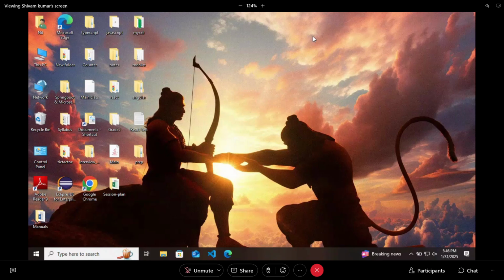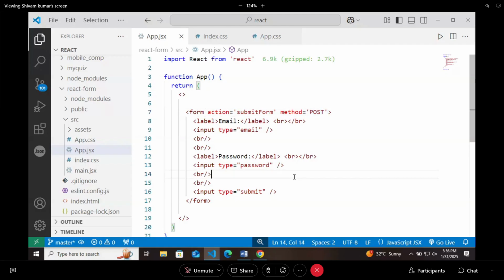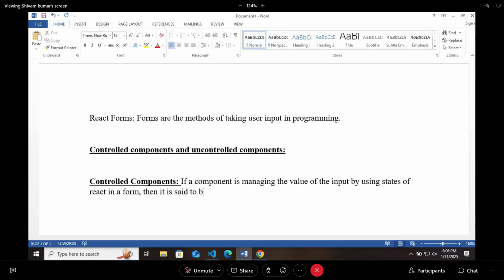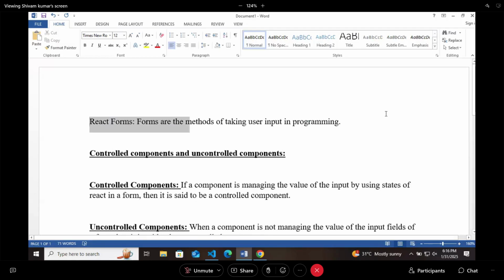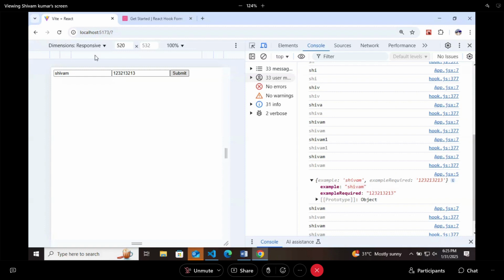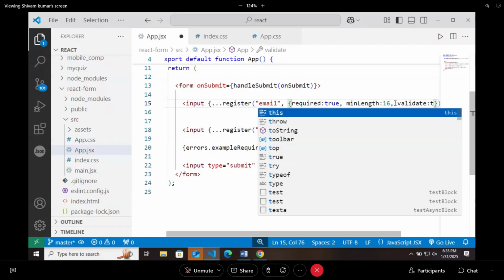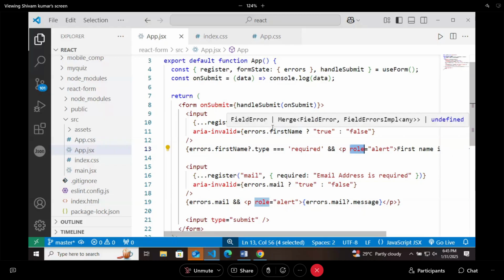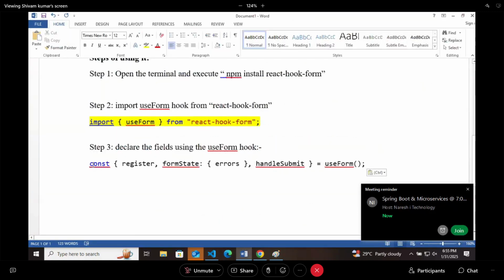R 51 Webex 2025 01 31 17 46 54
R 51